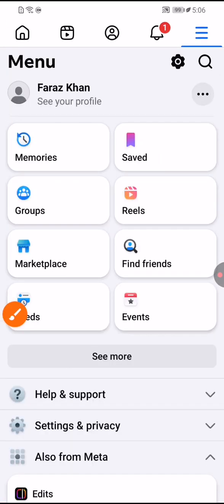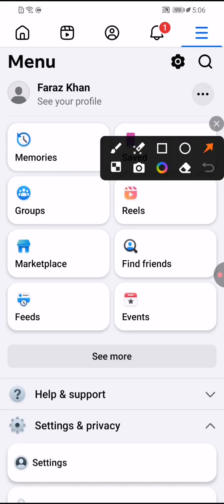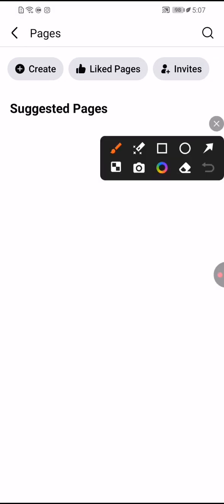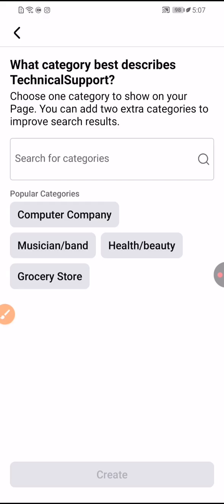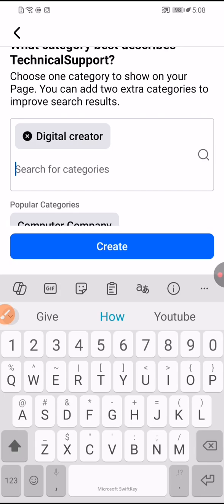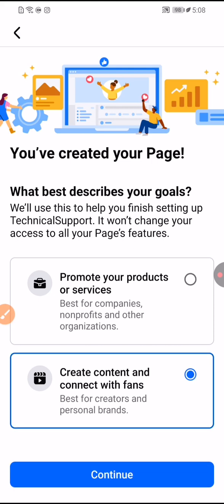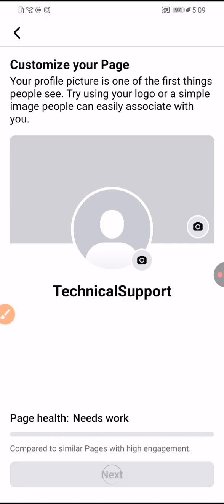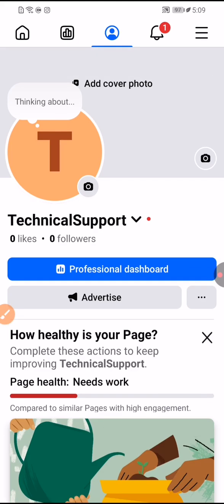How to create Facebook Page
Here you’ll learn step-by-step tutorials on how to create and set up a Facebook Page the right way! 🚀

Whether you’re starting a business, building a personal brand, or just want to connect with more people, my videos will guide you through:
✅ Creating a Facebook Page from scratch
✅ Customizing your page with profile & cover photos
✅ Page settings, roles, and permissions
✅ Tips to grow and promote your Facebook Page